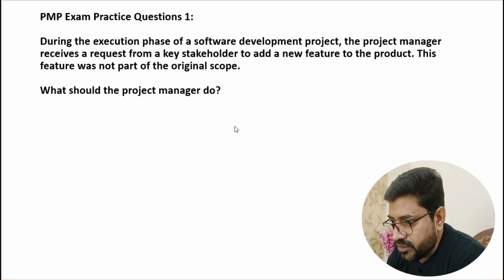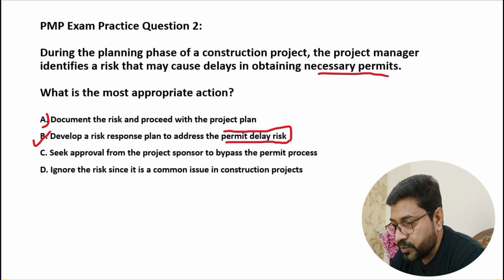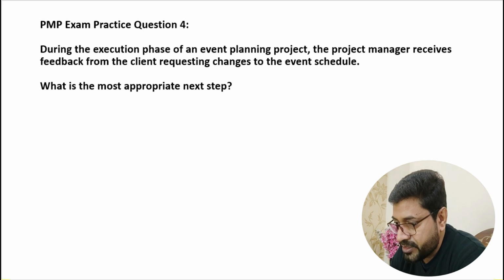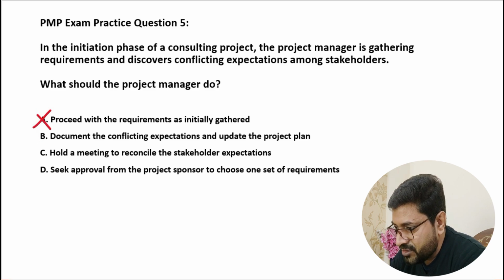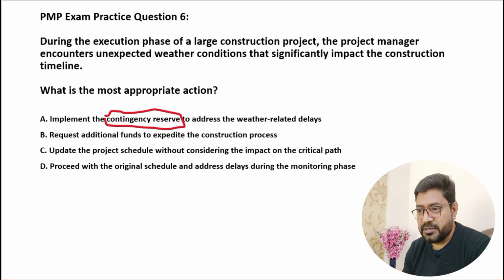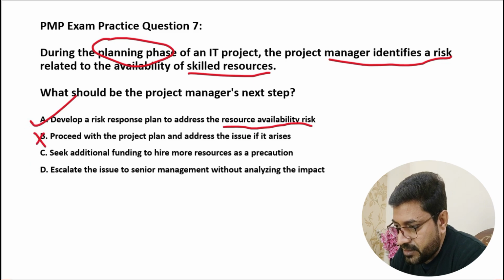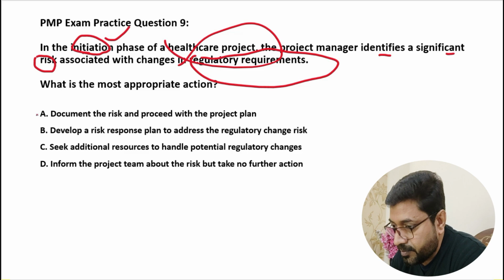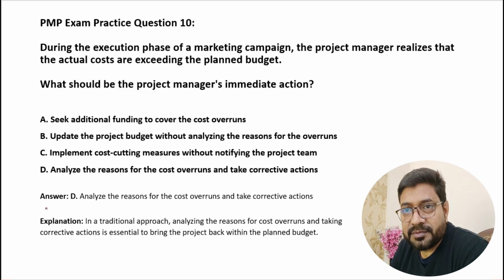Crack the PMP Exam: Solve Waterfall Practice Questions with Expert Guidance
Chapters : -

00:00 Intro
01:08 Question 1: Execution Phase of a Software Development Project
05:25 Question 2: Planning Phase of a Construction Project
08:46 Question 3: Closing Phase of a Manufacturing Project
12:56 Question 4: Execution Phase of an Event Planning Project
17:26 Question 5: Initiation Phase of a Consulting Project
21:56 Question 6: Execution Phase of a Construction Project
28:55 Question 7: Planning Phase of an IT Project
32:52 Question 8: Executing Phase of a Manufacturing Project
36:31 Question 9: Initiation Phase of a Healthcare Project
39:38 Question 10: Execution Phase of a Marketing Campaign
43:20 Outro

Are you preparing for the PMP exam and looking for a reliable source of practice questions? Look no further! In our video "PMP Exam Practice Questions: Boost Your Exam Readiness!", we have compiled a comprehensive set of high-quality questions designed to enhance your exam preparation.
Our expert team has meticulously curated a diverse range of questions that resemble those you can expect on the actual PMP exam. By practicing with these questions, you will not only gain familiarity with the exam structure but also improve your ability to think critically and apply key project management concepts.
Each question in this video is accompanied by a clear and detailed explanation to ensure you understand the underlying concepts thoroughly. Additionally, the questions cover all the knowledge areas and process groups outlined in the PMBOK Guide, making it an ideal resource to assess your proficiency in each area.
By engaging with our PMP exam practice questions, you will benefit from:
1. Enhanced Exam Readiness: Our questions are thoughtfully designed to simulate the difficulty level and format of the real PMP exam, helping you feel confident and prepared on exam day.
2. Comprehensive Coverage: Our question bank encompasses a wide range of topics, ensuring you have a holistic understanding of project management principles, tools, and techniques.
3. Explanations and Insights: Each question is accompanied by a detailed explanation, enabling you to grasp the underlying concepts and learn from any mistakes or uncertainties.
4. Time Management Skills: The exam requires efficient time management. Our practice questions will help you hone your time allocation skills and improve your ability to answer questions within the given timeframe.
5. Track Your Progress: By practicing with our questions, you can assess your progress, identify areas of improvement, and tailor your study plan accordingly, maximizing your chances of passing the PMP exam.
Don't miss out on this invaluable resource for PMP exam preparation. Watch our video "PMP Exam Practice Questions: Boost Your Exam Readiness!" now and take a major step towards achieving your PMP certification. Prepare with confidence and conquer the exam with flying colors!

In this video, we're going to show you how to master the PMP Exam with these powerful practice questions! **PMP Practice Questions 2024**

PMP exam success is within your reach! This video is packed with quick and easy tips on how to prepare for the PMP Exam, including scenario-based questions and powerful practice questions. After watching this video, you'll be ready to take the PMP Exam with confidence!
If you're looking to prepare for the PMP exam, then you need to master these powerful practice questions! These questions will help you learn the material and prepare for the PMP exam like a pro.

PMP exam success is within your reach, and with these questions, you'll be on your way to mastering all the material on the PMP exam! Let these questions help you achieve your PMP exam goals, and be prepared for success when you take the exam!

Are you preparing for the PMP exam? Do you want to be successful? Then check out my video, where I'm sharing with you some powerful PMP practice questions that will help you master the exam!

In this video, you'll find 100+ PMP practice questions that are designed to help you prepare for the exam. You'll also learn how to use scenario-based questions to improve your PMP test-taking skills. By following my tips, you'll be on your way to success in the PMP exam!